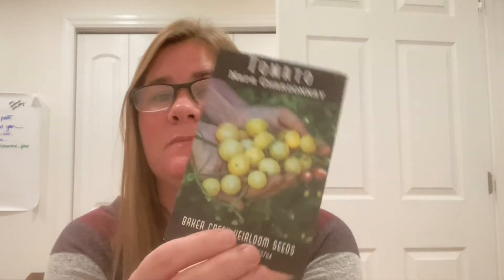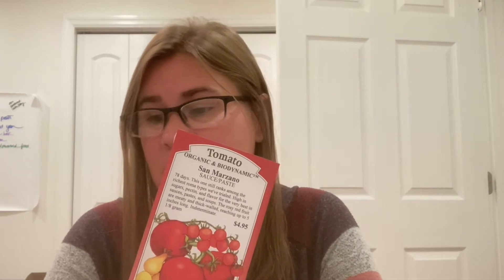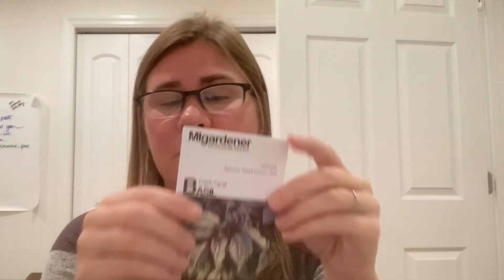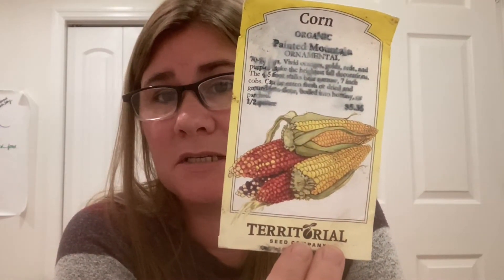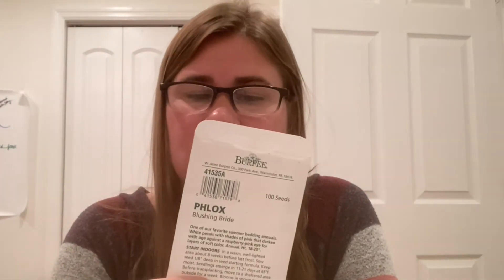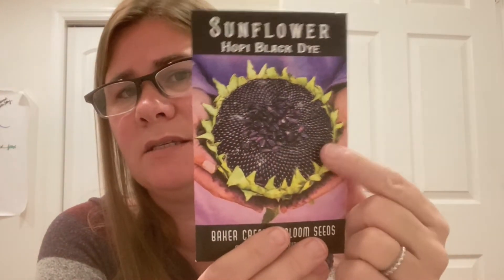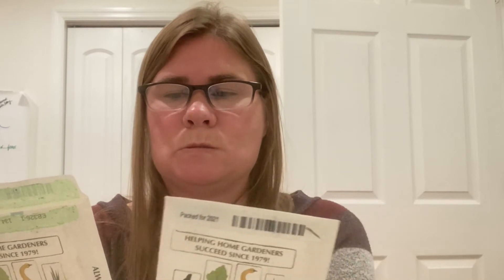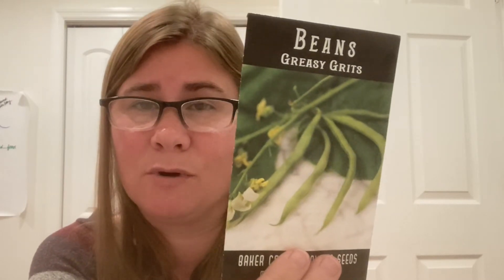Seed Review From the 2021 Summer Garden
Sharing all my thoughts about the varieties of summer garden vegetables I grew this year.  Tomatoes, cucumbers, beans, and more!

Which ones will I plant again?
Which companies were my favorites?

Find out by watching!